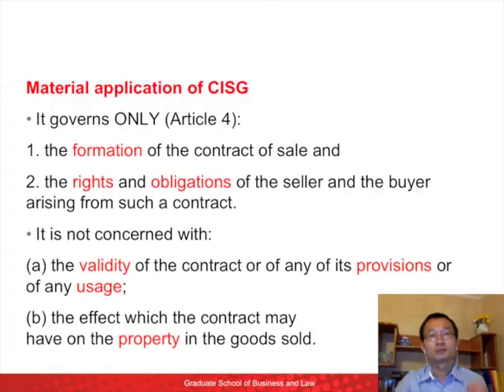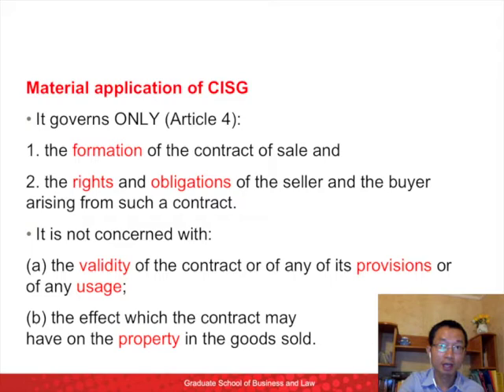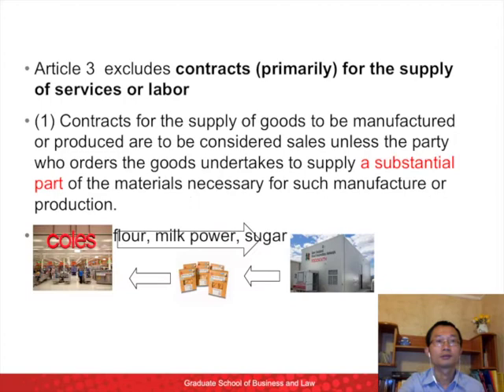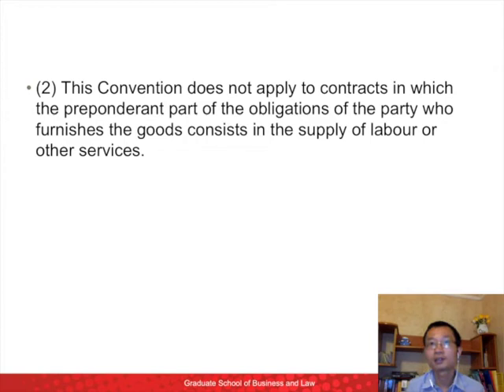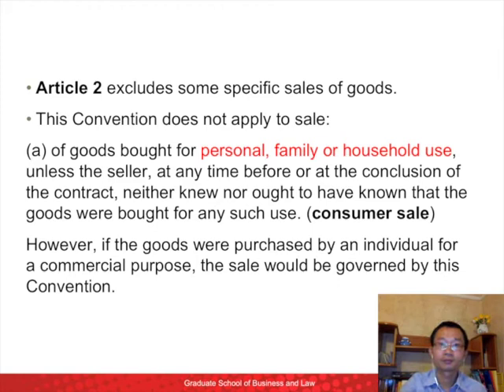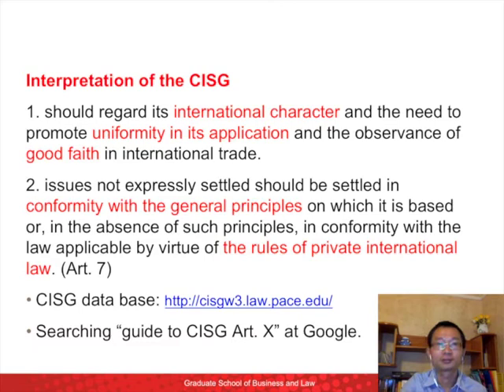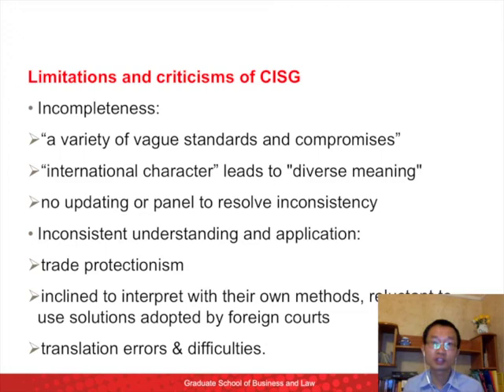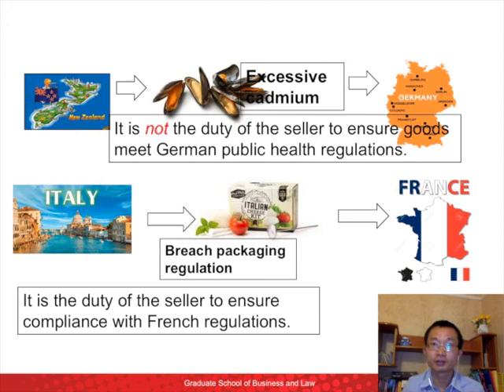Dr Wei Cai Melbourne Lectures: CISG-3